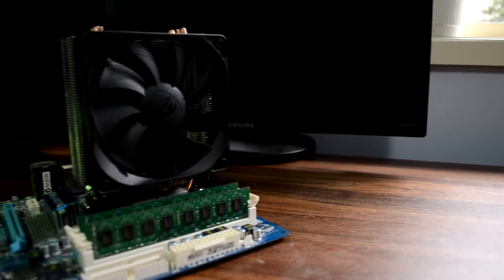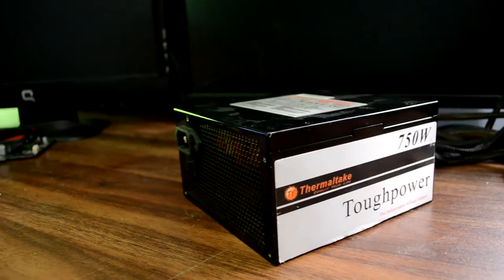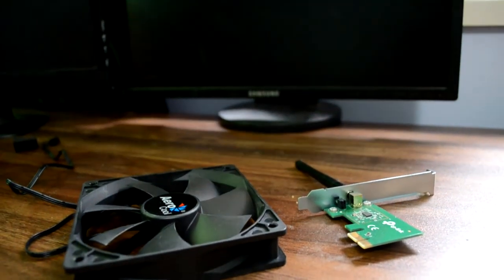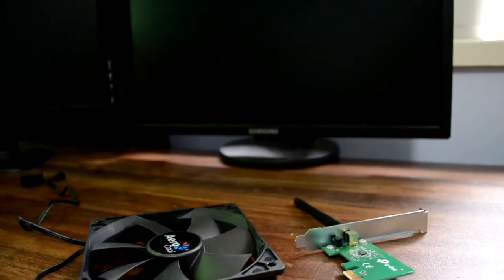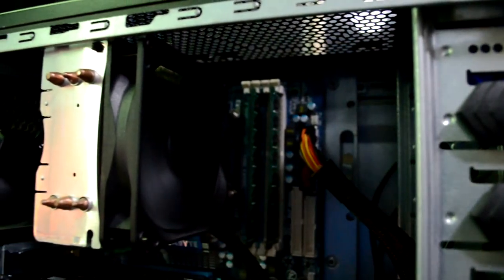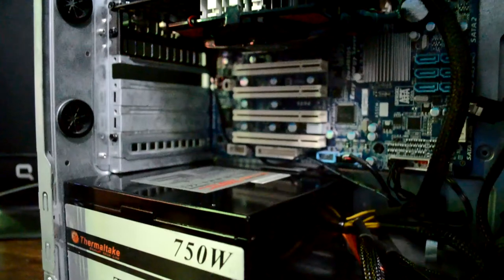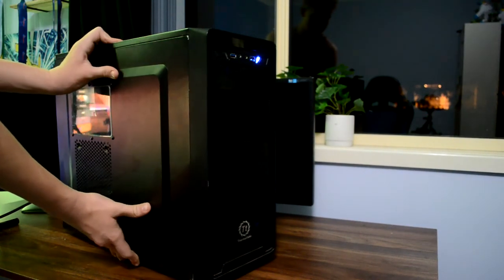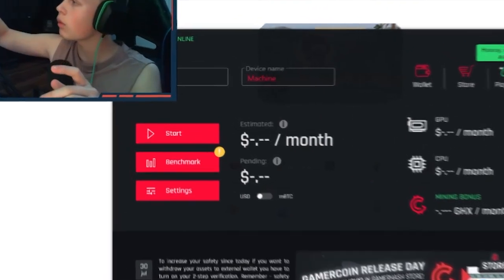The $200 Mining PC in Under 7 Minutes!!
heyo cheers all for watching again, back from doing absolutely nothing for months but hey, we're back! hope you all enjoyed and ill cya again very soon!

the video is simply meant for entertainment and inspiration, if I see a single comment saying can I have links to the parts I'm going to die of pain, they are all bought second hand and so this is to inform and inspire you, nothing more, nothing less

other than that, take it easy!

btw if you wanna use the songs I used in this video then just check out this